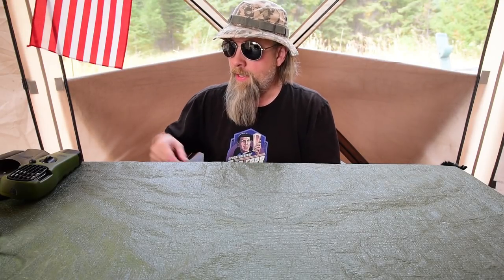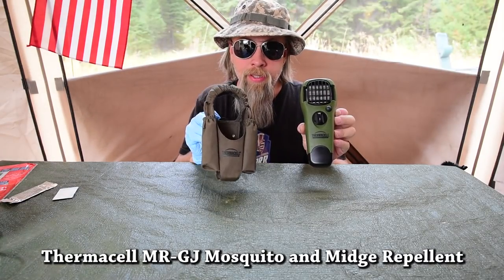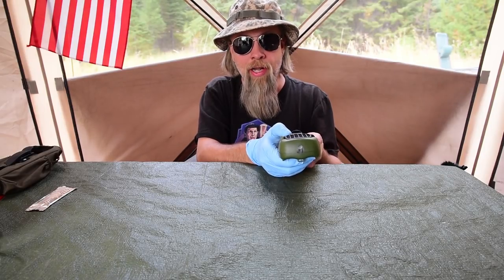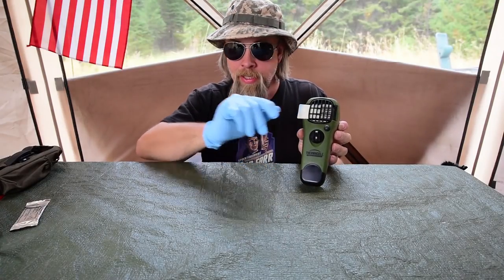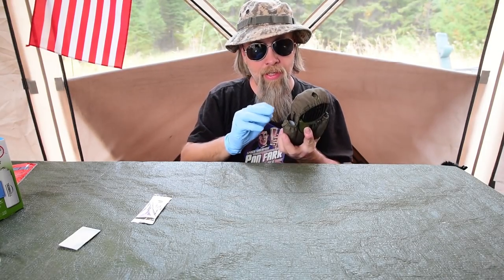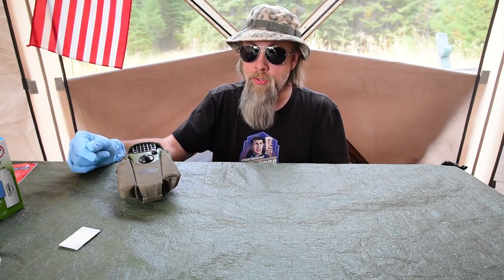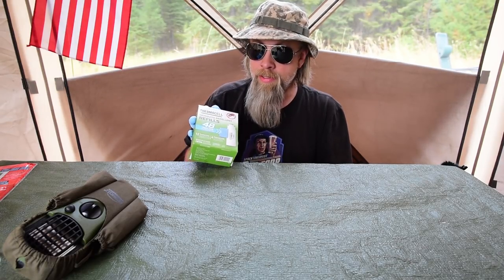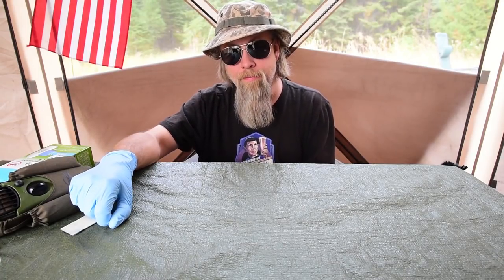NO MORE BUGS! VANLIFE AND RV CAMPING TECH HACKS VS INSECTS - THERMACELL MOSQUITO REPELLENT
Insects are the bane of vanlife and rv living. In this "no more bugs" trilogy, we review products guaranteed to get rid of insects and other bugs from your life. In this episode, we review the portable Thermacell Mosquito Repellent -- great for keeping mosquitoes at bay.
Click to see the top Amazon products I have tested, used, and recommend on this channel. Every item you purchase through our website helps keep the channel going at no additional cost to you.

THE OFFICIAL HOBOTECH ONLINE STORE IS OPEN!

TOUR MY CUSTOM RIDE!